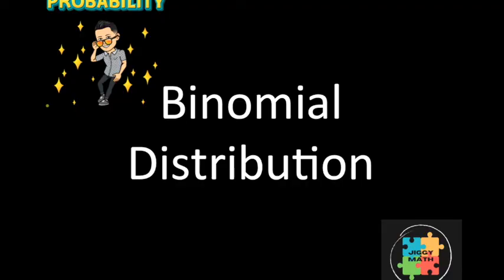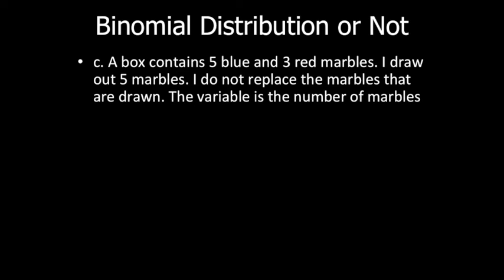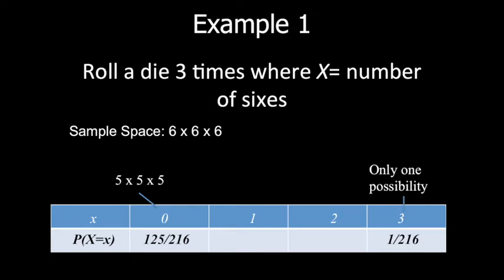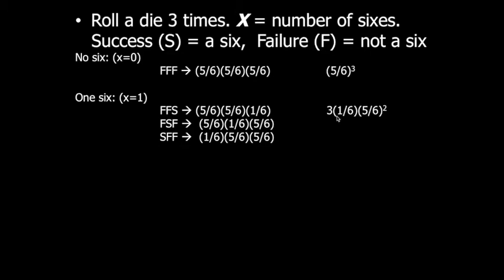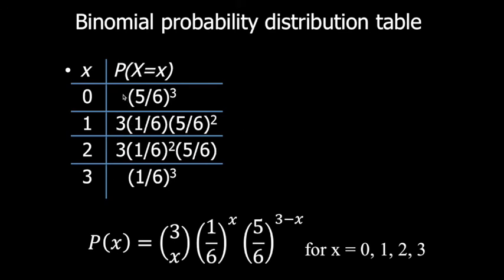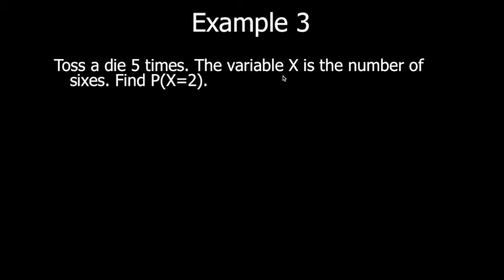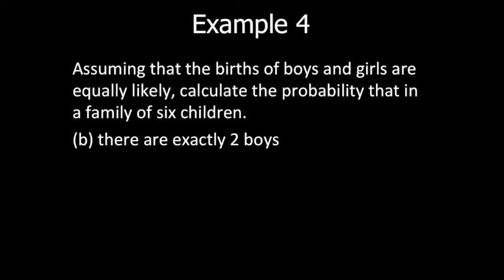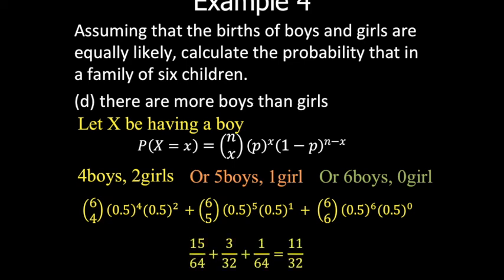Binomial Probability Distribution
After discrete probability distribution, here's another probability distribution to learn. What is a binomial distribution? How would we know that distribution is binomial or not? How can we calculate the binomial probabilities?